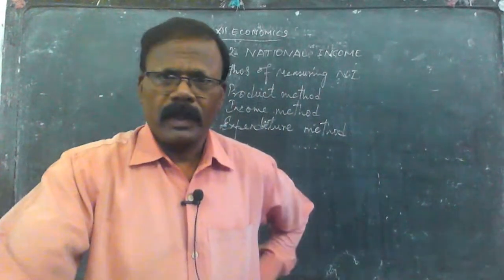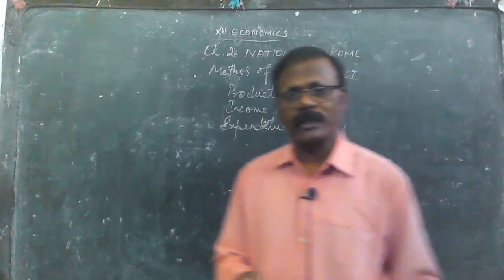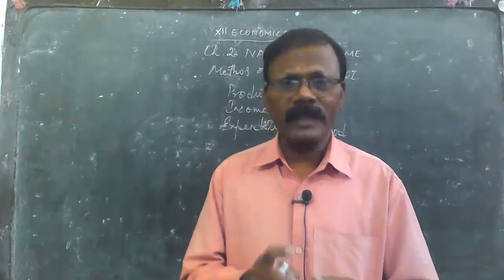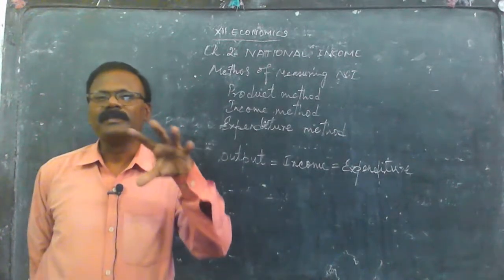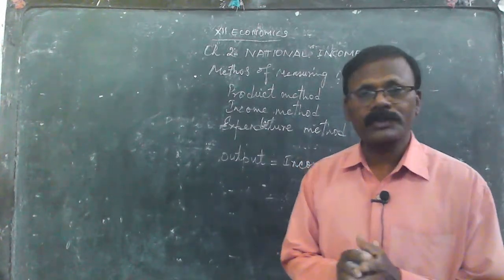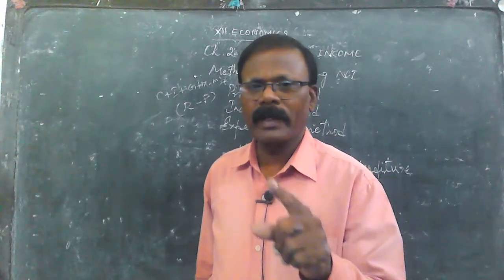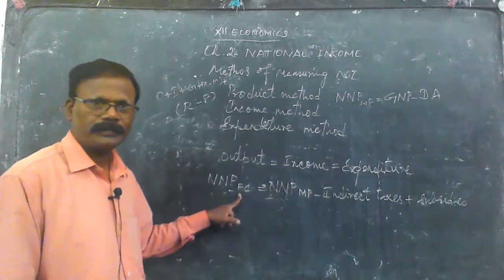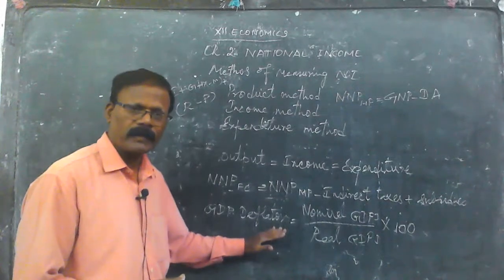XII - ECONOMICS - NATIONAL INCOME - METHODS OF MEASURING NI.